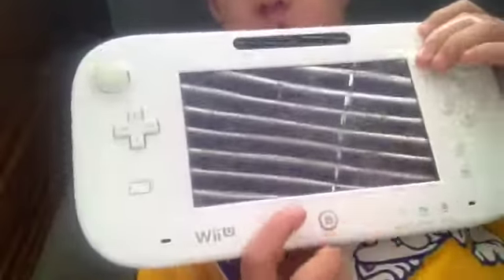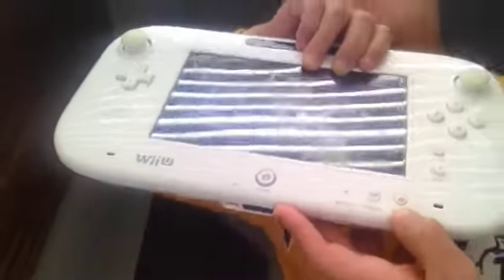Wiiu pad (review)